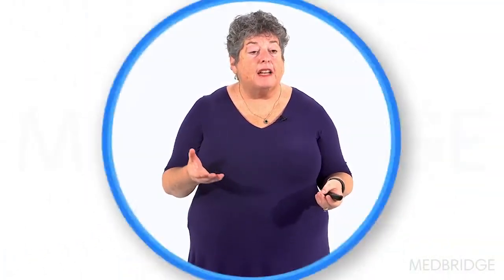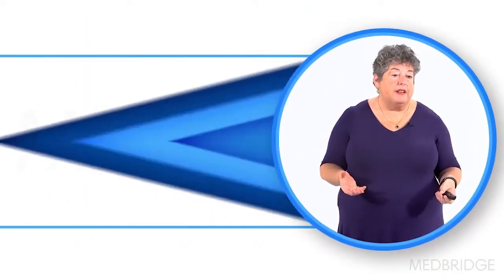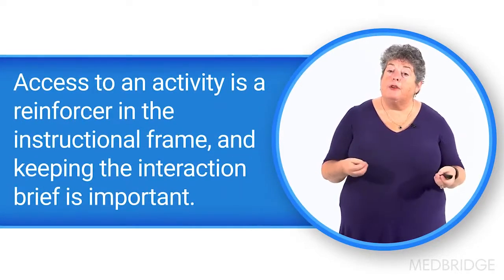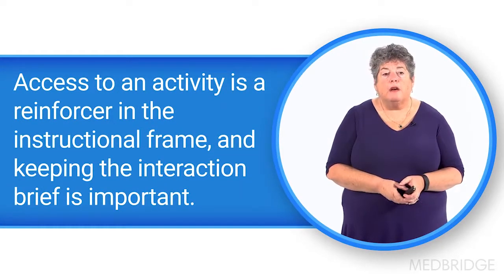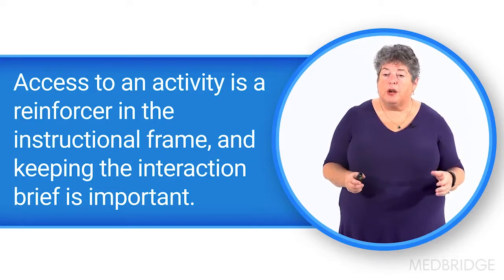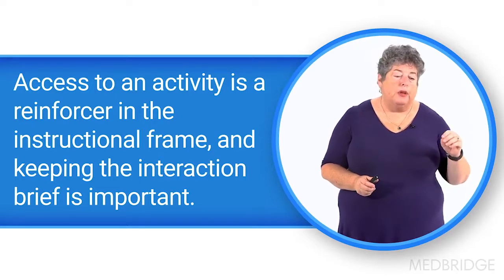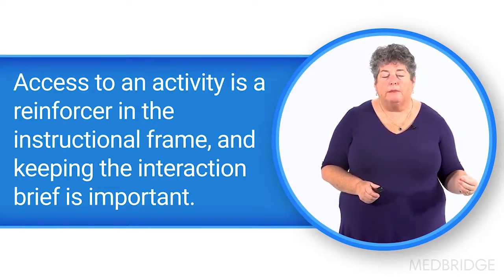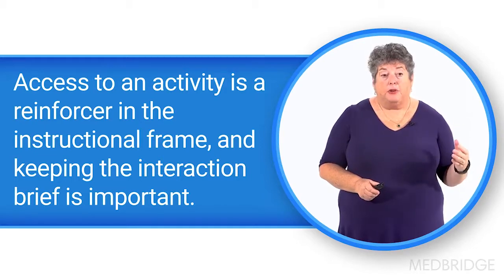Facilitating Communication in Children with Choice Making - Ilene Schwartz | MedBridge